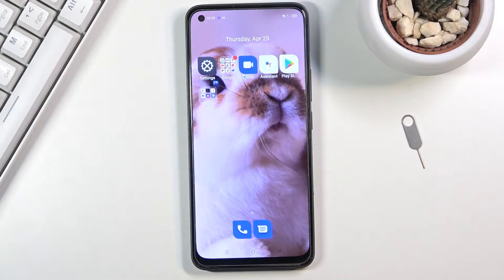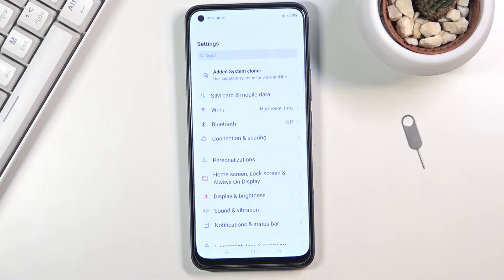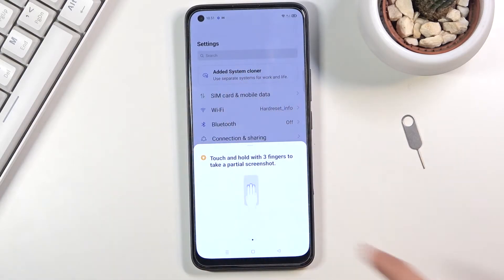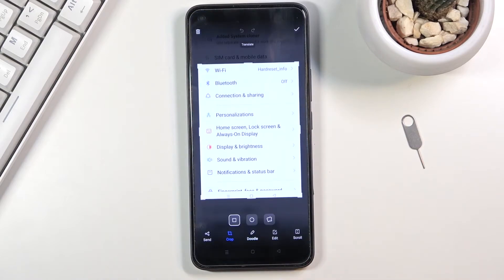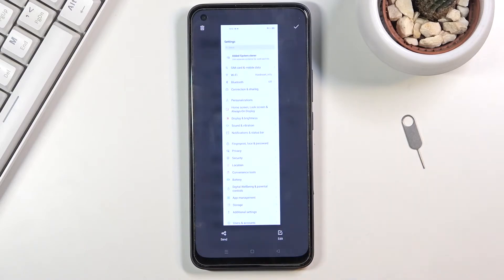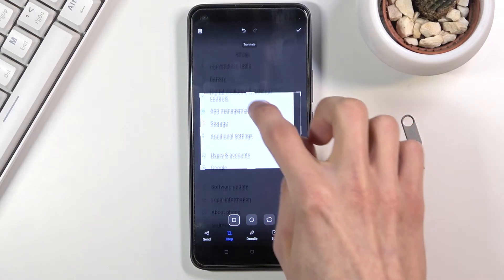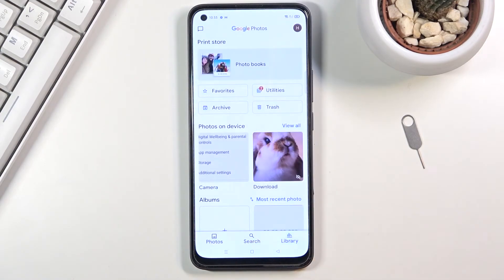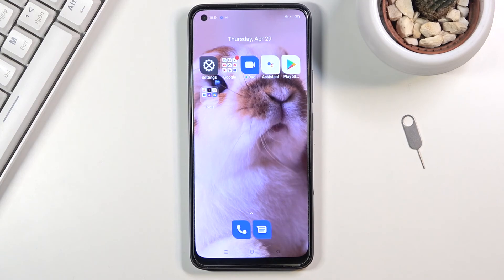How to Grab Screenshot on REALME 8 Pro – Take Screen Snapshot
Learn more about REALME 8 Pro:
Do you know the easiest way to capture the entire screen on your REALME 8 Pro device? Come along with the step-by-step instructions to learn the special combination of buttons that let you take a screen snapshot. Easily register displayed content and access it in the screenshot folder on your REALME 8 Pro device.

How to take a screenshot in REALME 8 PRO? How to capture desktop in REALME 8 PRO? How to save screen displayed on the screen in REALME 8 PRO? How to take a screen snapshot in REALME 8 PRO? How to save the screen in REALME 8 PRO?